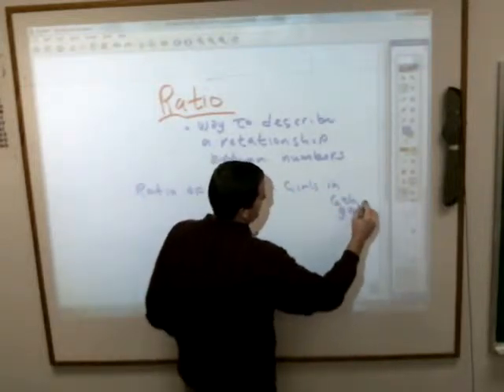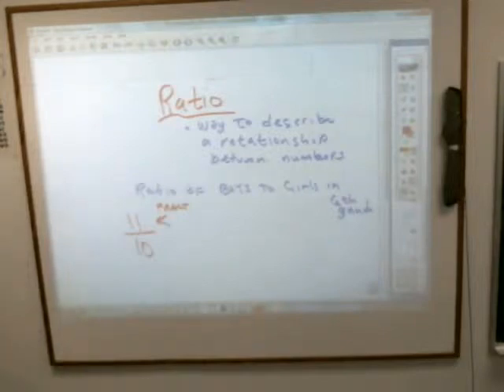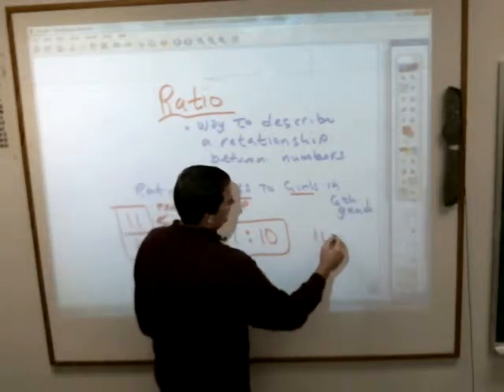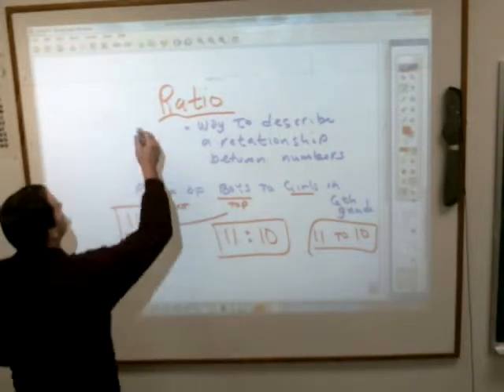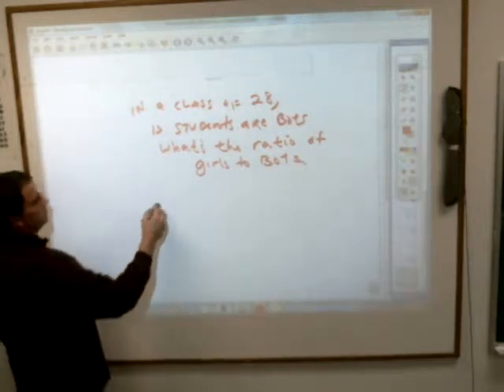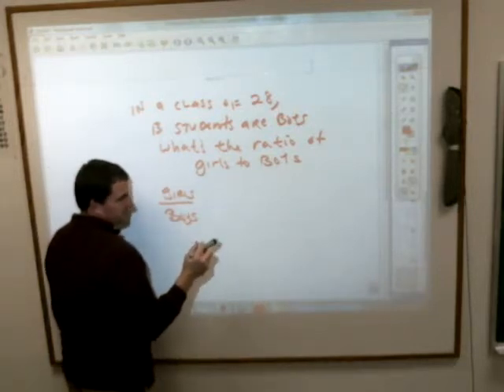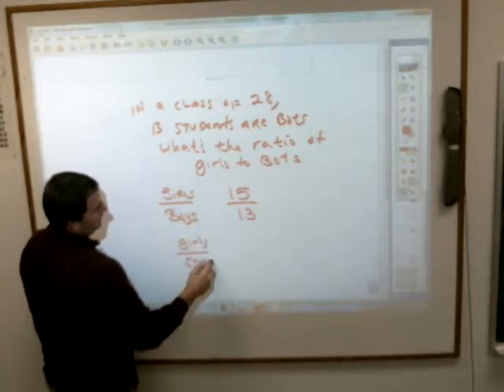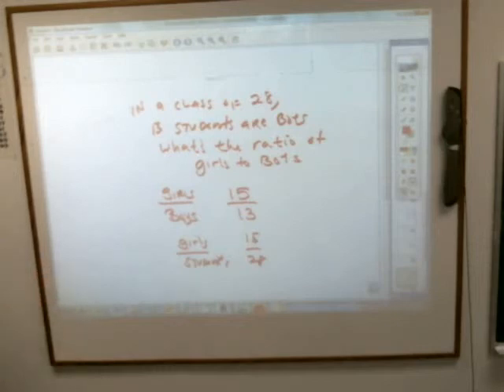6th Ratio 23